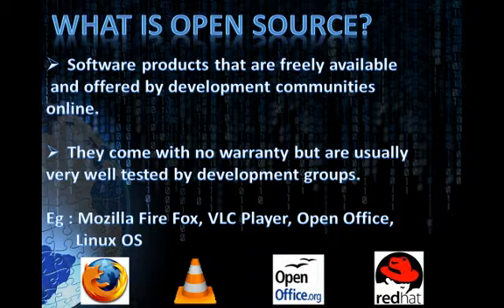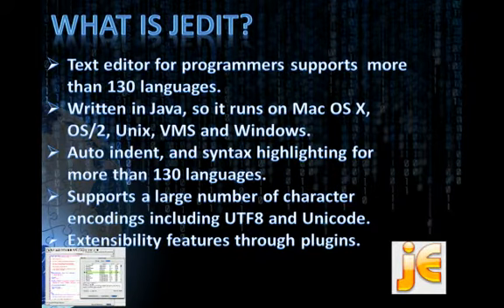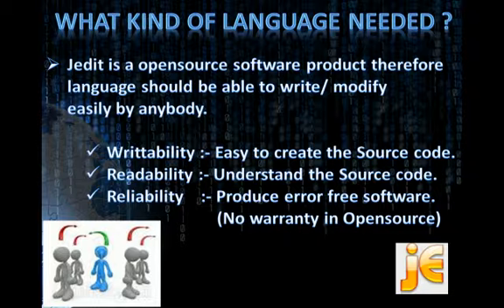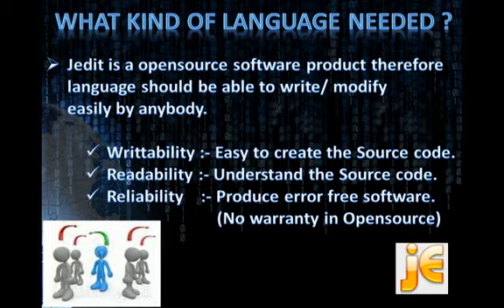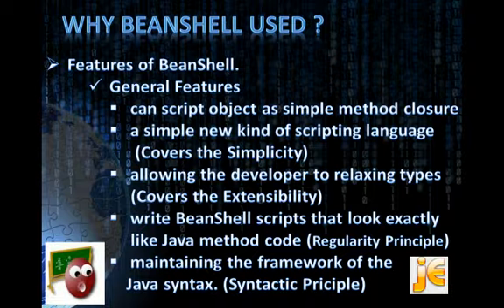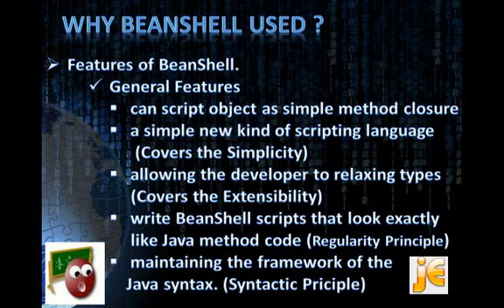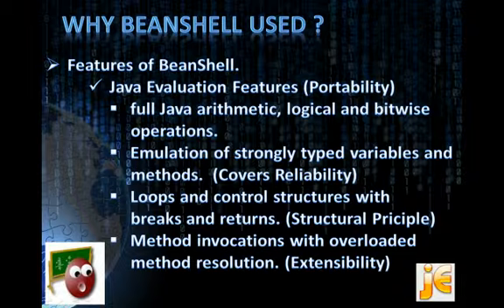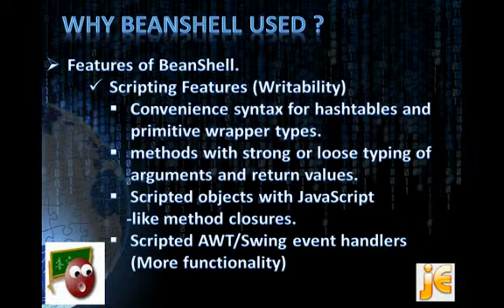PLDC Video - Language Evaluation of JEdit - Part 1.avi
This is the first part of the 'Evaluation of JEdit' video series which was created for the PLDC Unit at SLIIT.